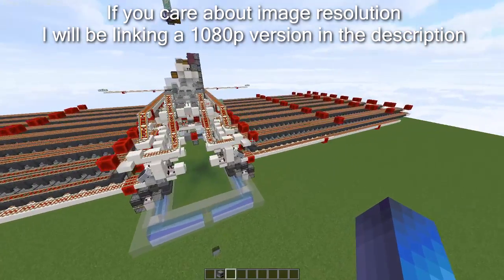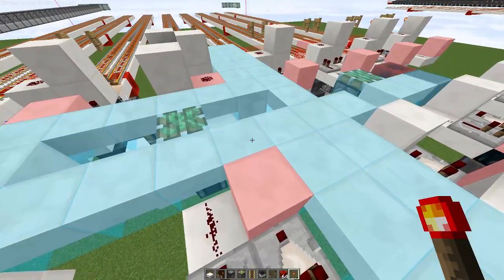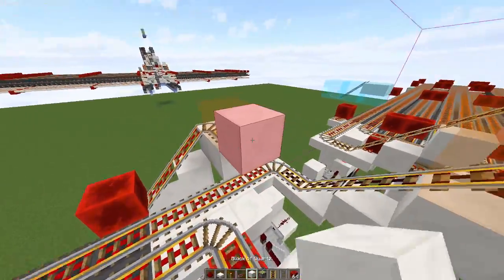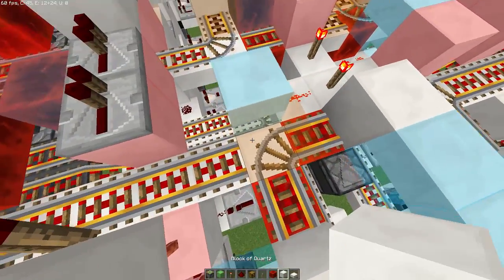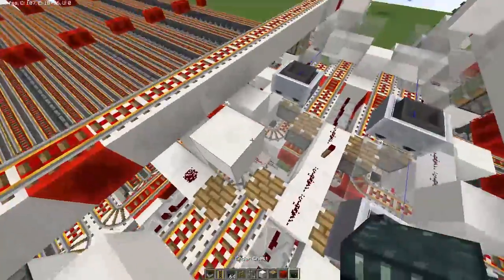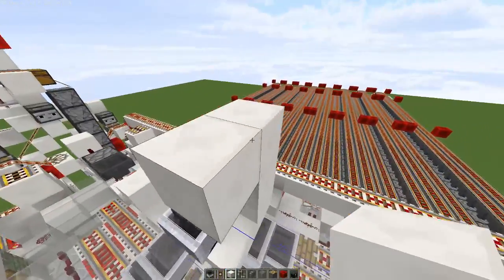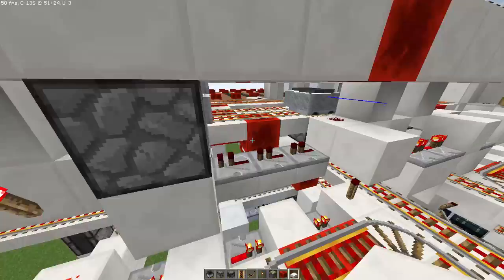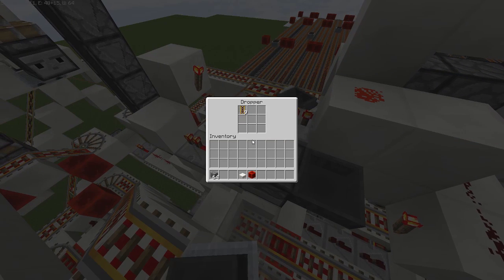Tutorial: Automatic 1280 Furnace Smelting Array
Here goes a super long video of me doing my best to show you guys how to build the 1280 Furnace Array showcased a few days ago. I am uploading this before a vacation and didn't actually begin the process of making the video in time. That is why this is in 720p. I do intend to render this out in its full 1080p resolution when I get back and link that in the description. That will have to wait, but I think everyone can agree that lesser image quality is better than the video being a week late. Of course none of that matters as far as the topic of this video goes!

The resource packs I use are Faithful 32x32 for 1.11.2, Dark Handles by ZedFalcon, Optifine and a modified form of the Rectic Pack (the skies need Optifine and a render distance of 8+).